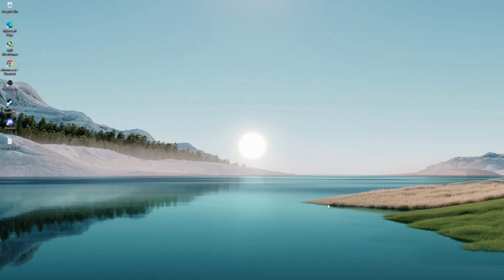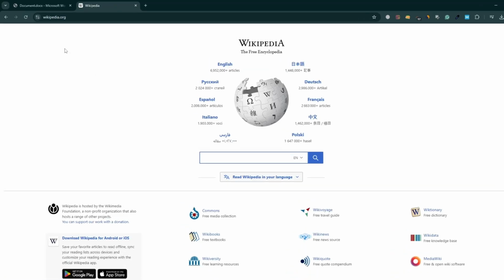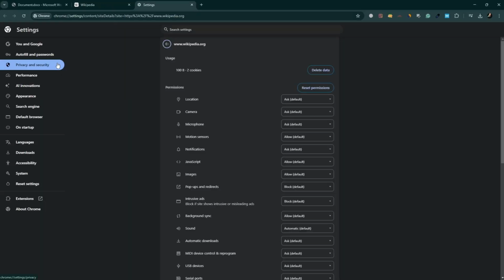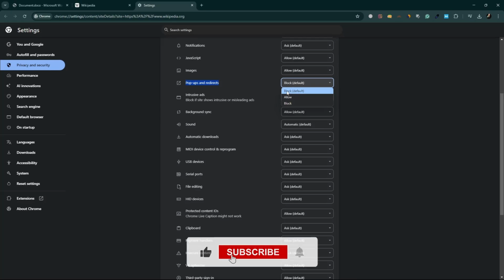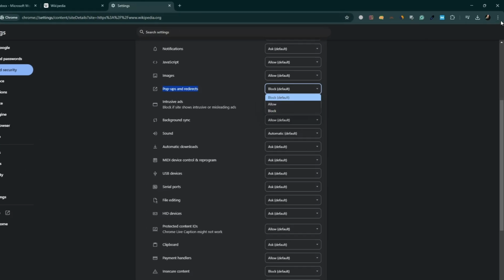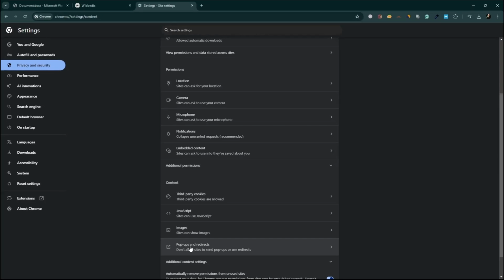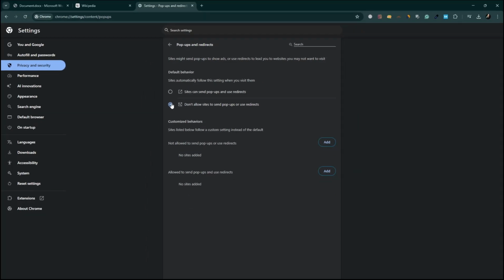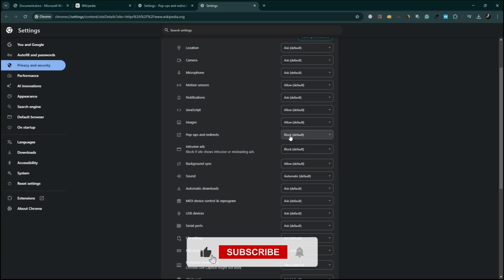How to Disable Pop-Ups on Google Chrome | Step-by-Step Guide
Are annoying pop-ups interrupting your browsing experience? This tutorial will show you how to disable pop-ups on Google Chrome using two simple methods — for individual websites and for all websites.

🔑 What You'll Learn in This Video:
✅ How to block pop-ups on specific websites
✅ How to disable pop-ups across all websites
✅ How to manage pop-up settings for trusted websites
✅ Tips for a smoother and more secure browsing experience

⏰ Timestamps:
⏱ 00:00 - Introduction
⏱ 00:16 - How to Disable Pop-Ups for a Specific Website
⏱ 01:05 - How to Disable Pop-Ups for All Websites
⏱ 01:37 - Managing Pop-Ups for Trusted Websites

Pop-ups can be frustrating and disruptive, especially when browsing important websites.
By learning how to disable them, you can improve your online experience, protect your privacy, and avoid unwanted distractions.